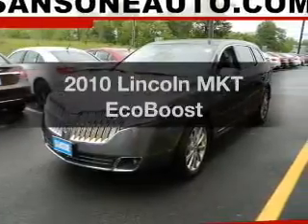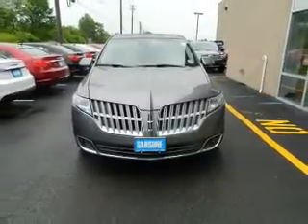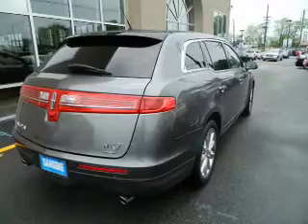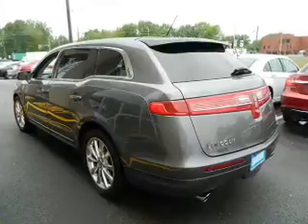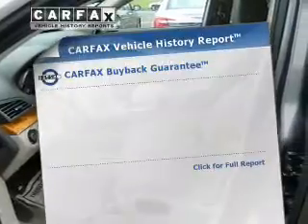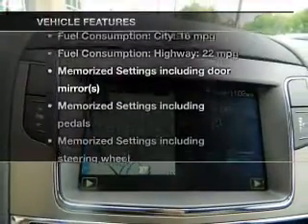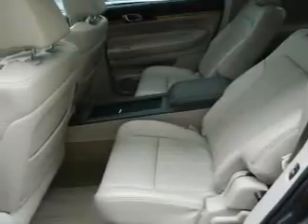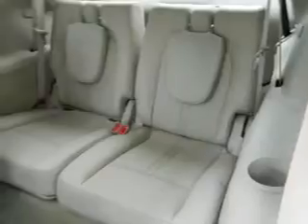2010 Lincoln MKT - Avenel New Jersey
Year: 2010
Make: Lincoln
Model: MKT
Trim: EcoBoost
Engine: 3.5 liter 6 cylinder 24 valve
Transmission: 6-Speed Automatic
Color: Sterling Grey Clearcoat Metallic
Mileage: 37170
Address:
90-100 Route 1 North